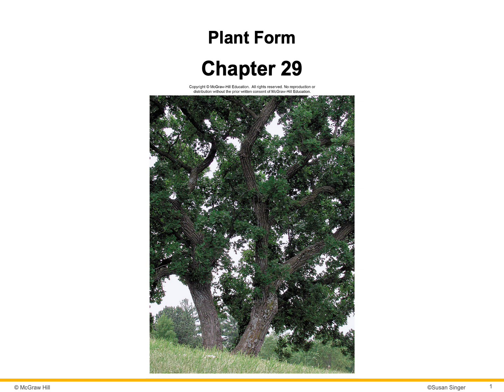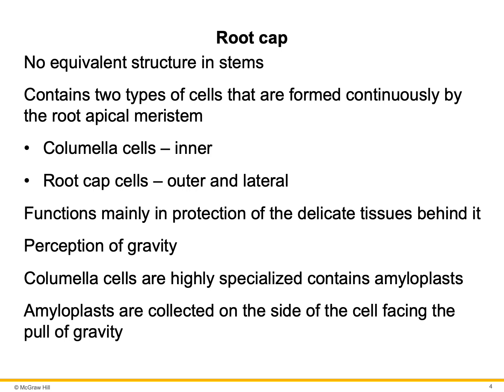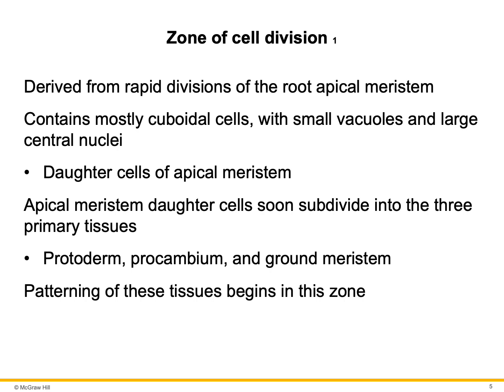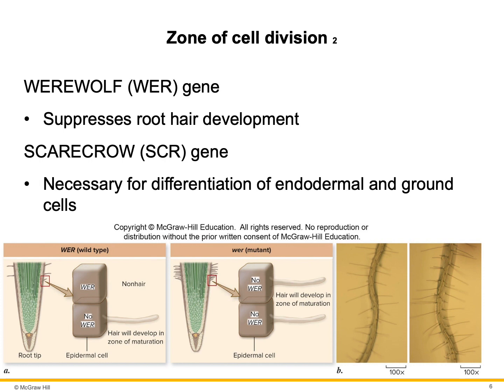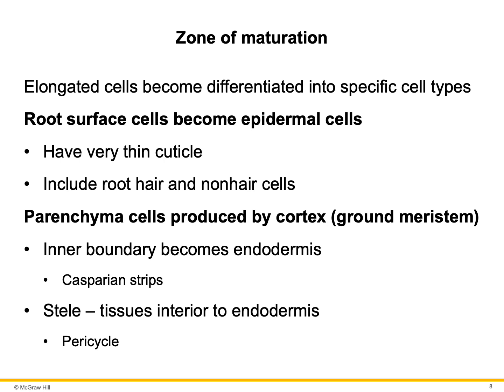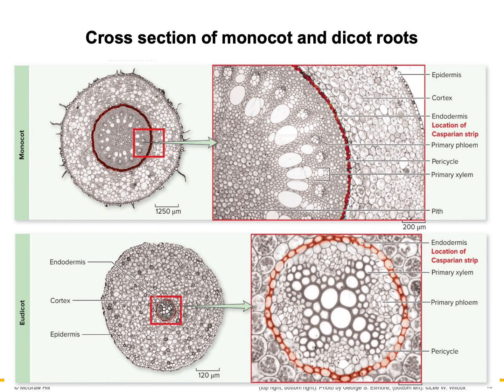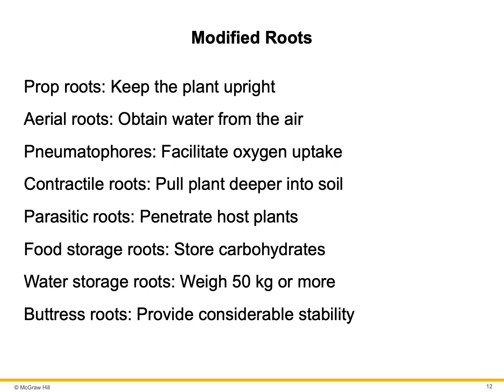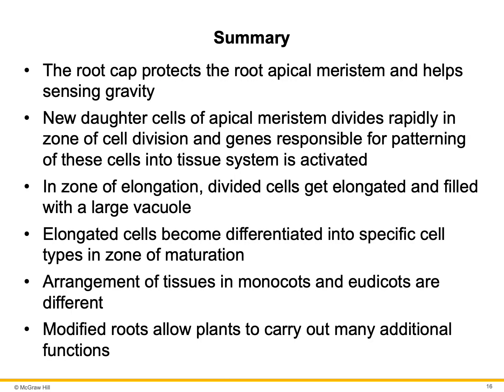Understanding biology chapter 29 part 3